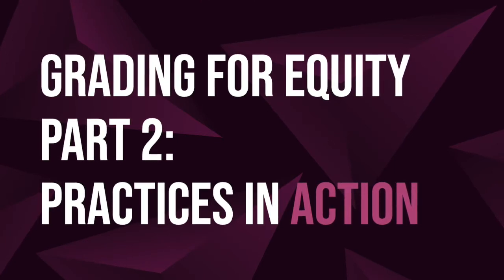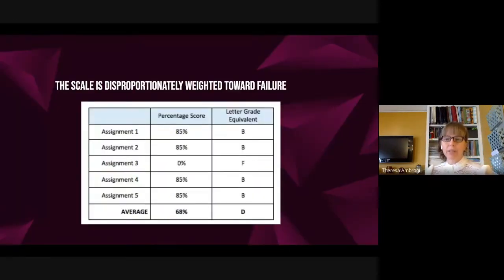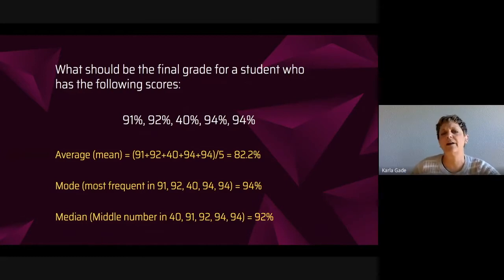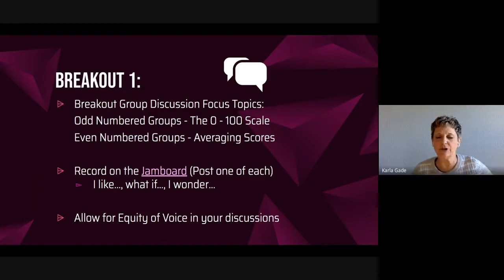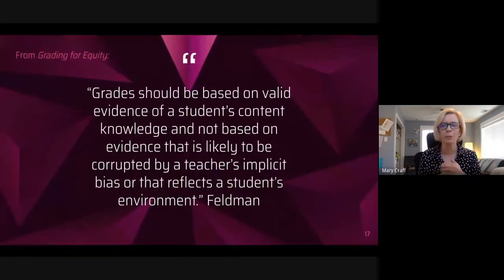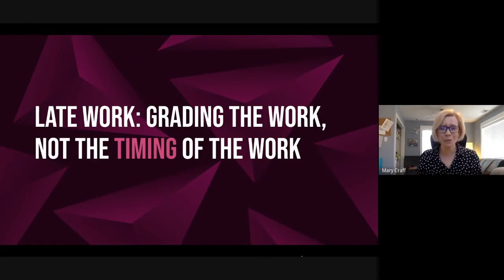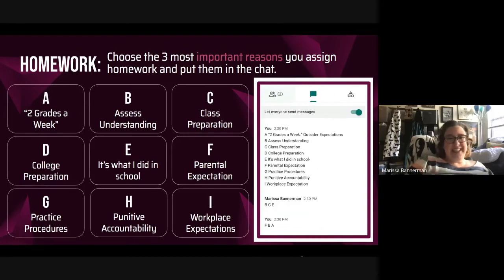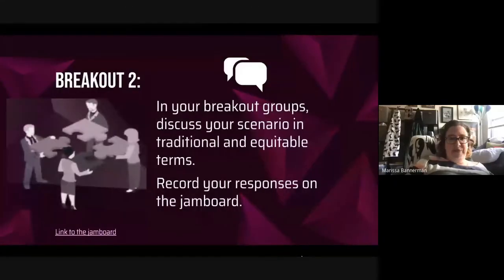Grading For Equity Part 2 Flaws & Fixes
This was recorded for the March TLF Summit for the Albuquerque Public Schools